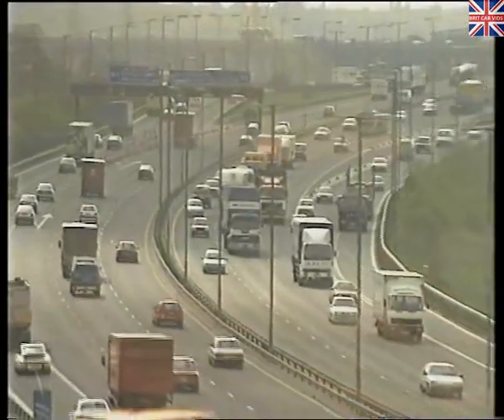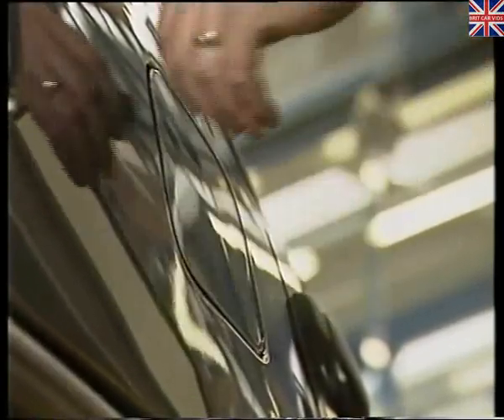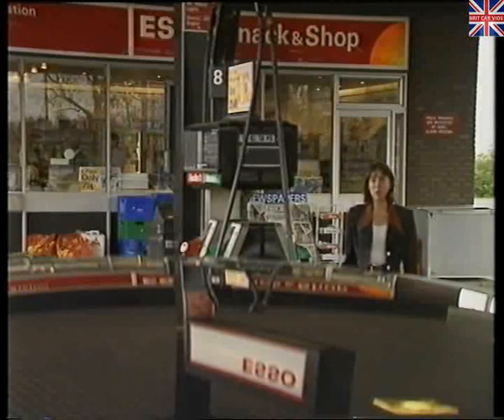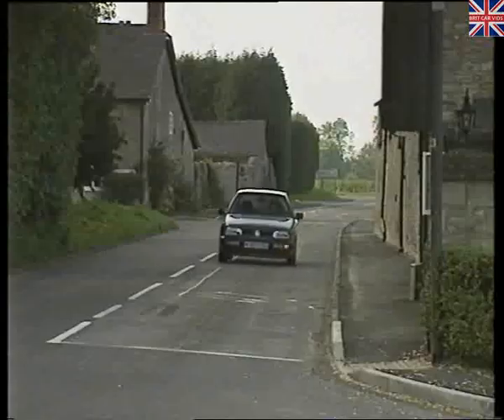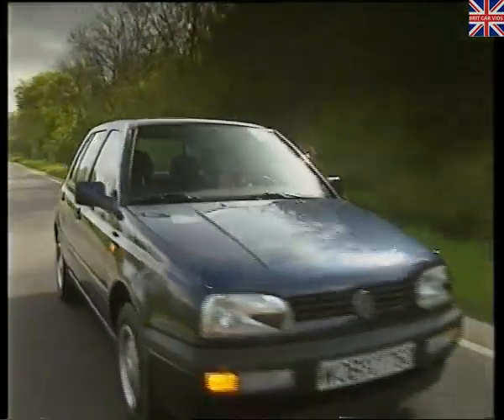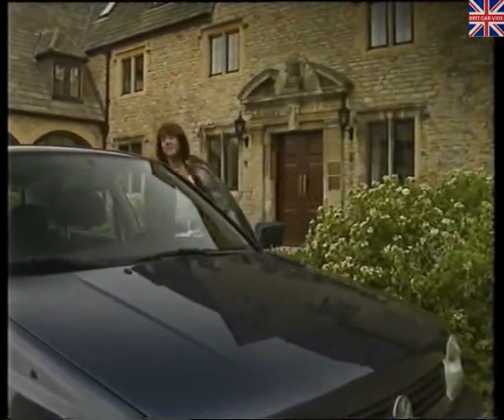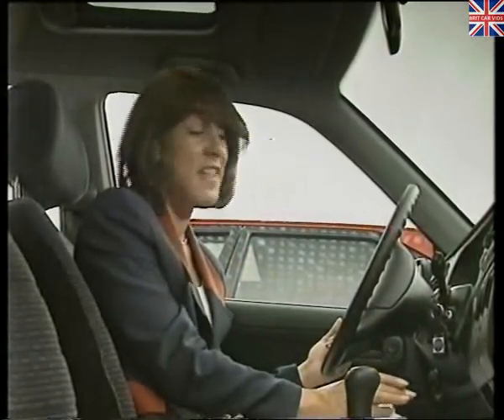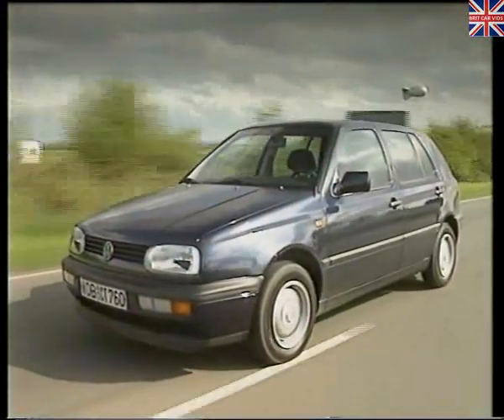Volkswagen - The Golf Ecomatic - A New Concept in Motoring (1993)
Volkswagen - The Golf Ecomatic - A New Concept in Motoring

The Golf Ecomatic is one of the most tangible symbols of Volkswagens commitment to long term resource conservation, and reduction of pollution levels.

its the first production car in the world to feature an engine whcih swithches off automatically when its not needed; both when the car is stationary and when the driver lifts off the accelarator.

In our congest cities the engine can be switched off got up to 60% of the time reducing fuel costs by over 20%. Tests revealed that the system reduces gas emissions by 22-36% and significantly cuts noise pollution.

All this from a car that still offers all the qualities you would expect from a Golf.

Indeed a new concept in motoring from Volkswagen.

Featuring Chris Goffey.

Volkswagen Marketing.
V.A.G (United Kingdom) Limited, Yeomans Drive, Blakelands, Milton Keynes, MK14 5AN